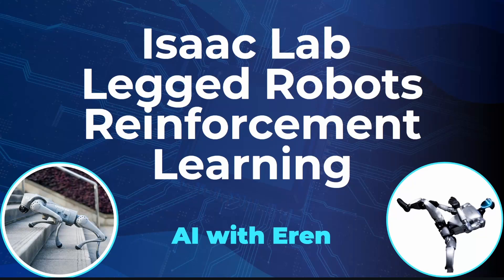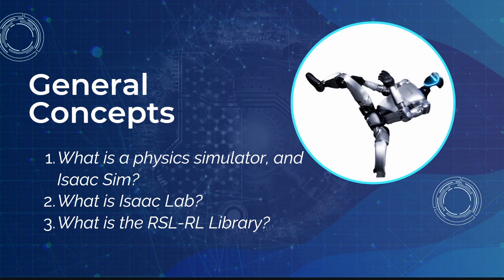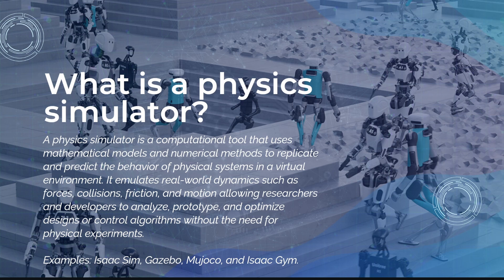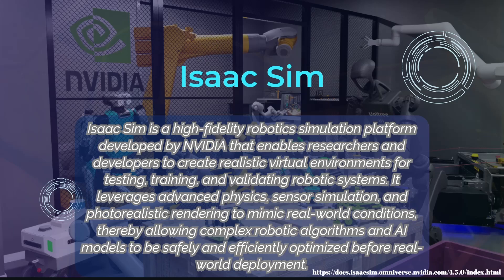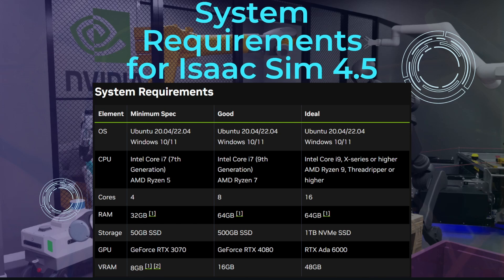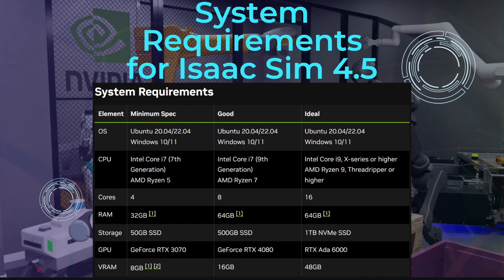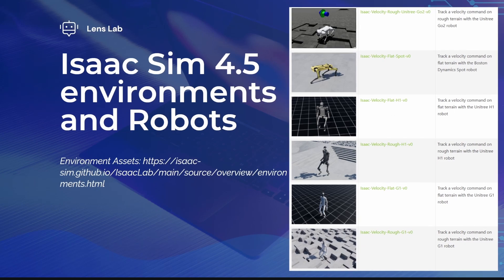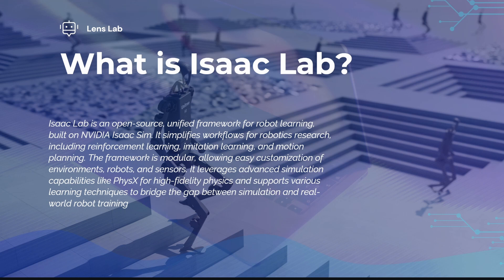Isaac Lab Legged Robotics Reinforcement Learning-1 Introduction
In those video series, we are going to talk about Isaac Lab and Isaac Sim 4.5, especially in the legged robots manner. We are going to see how the PPO-based RSL-RL library works, and we are going to change some reward functions and parameters to try new movements with the Unitree Go2 Robots velocity environment.

00:00 Introduction
01:06 What is a physics simulator
02:16 Introduction to Isaac Sim
05:22 Introduction to Isaac Lab
06:56 Introduction to RSL-RL
07:30 PPO architecture
11:28 Model Parameters
14:08 RL architecture in Isaac Sim